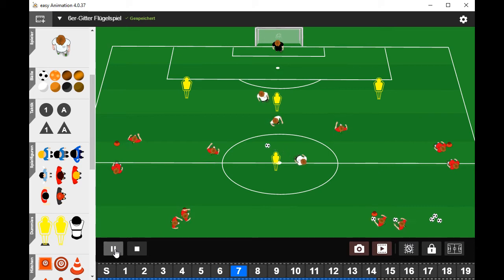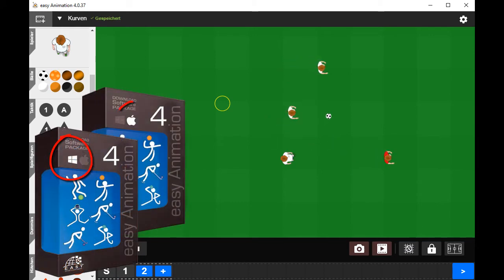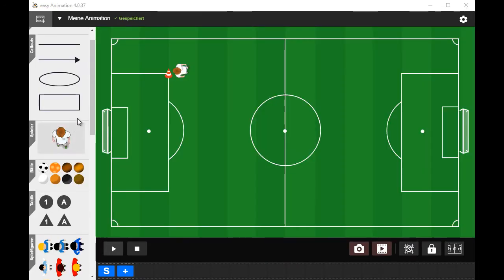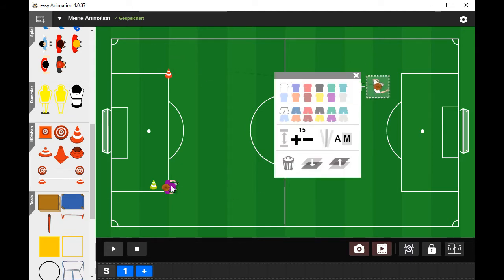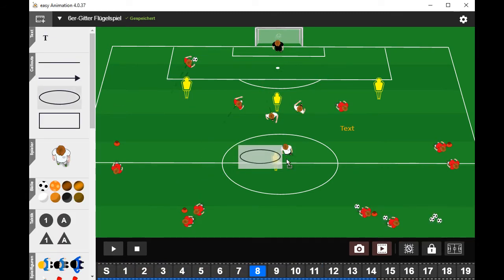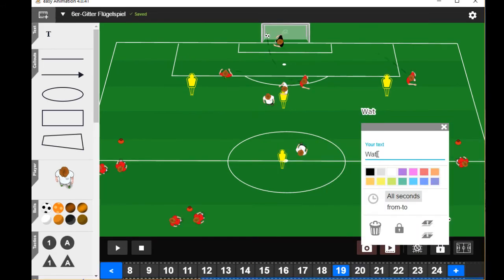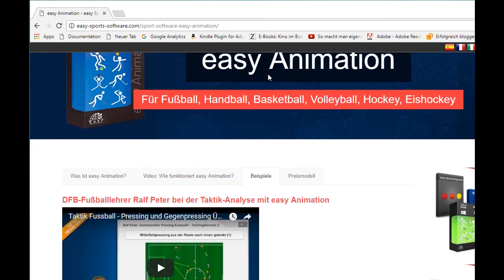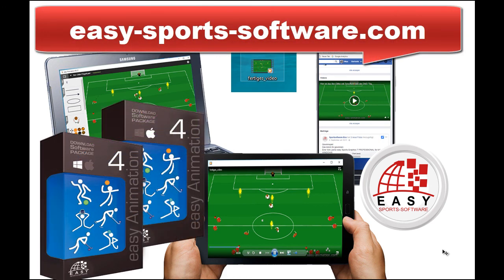easy Animation 4 - out now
Easy Animation is a perfect tool to present animated drills and tactics for players and coaches. It is probably the easiest-to-use animation software Create your animated drills in a few minutes.
+++ Highly Recommended +++